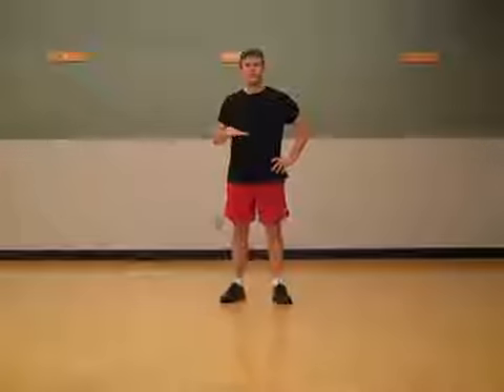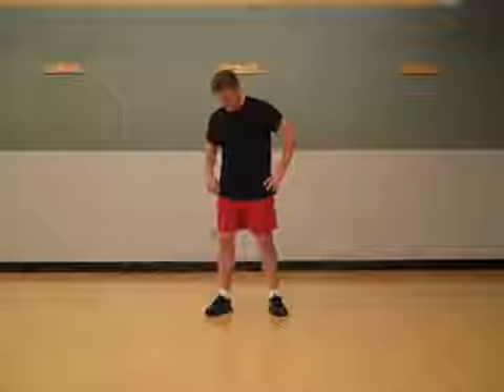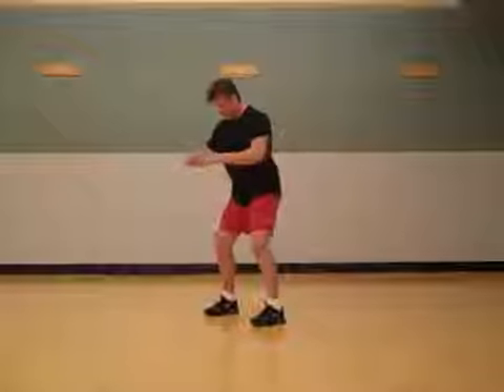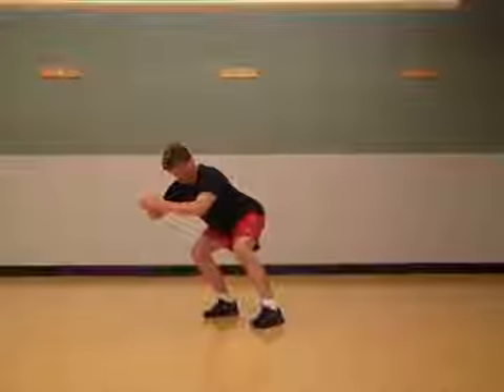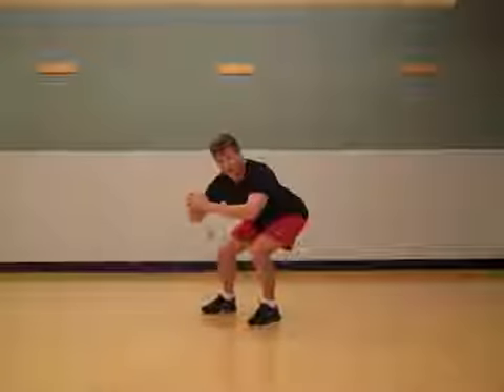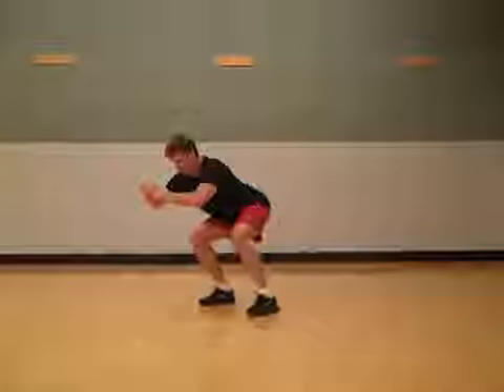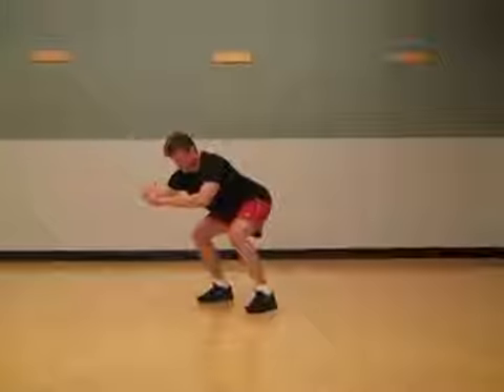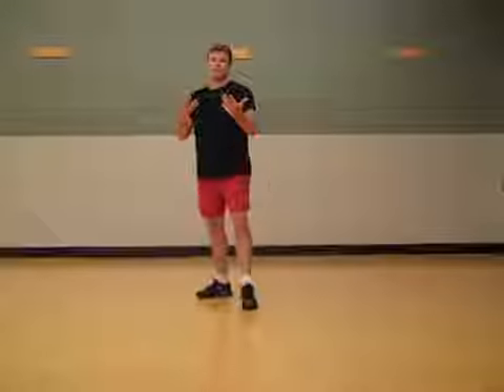Lower Extremity Shift Squat